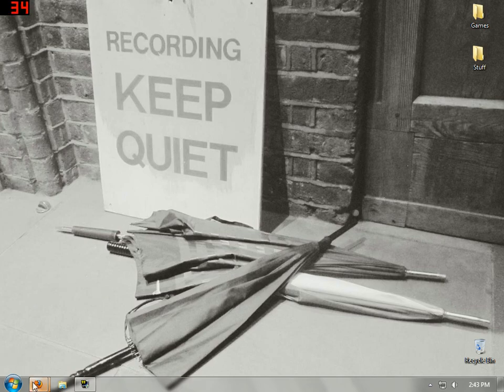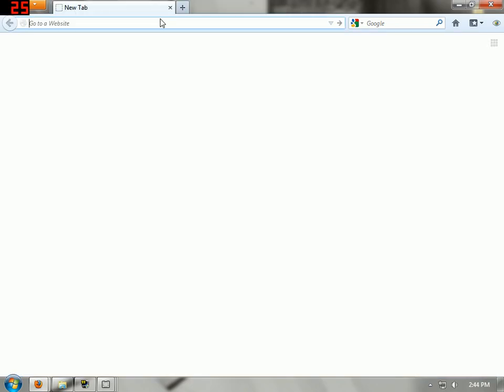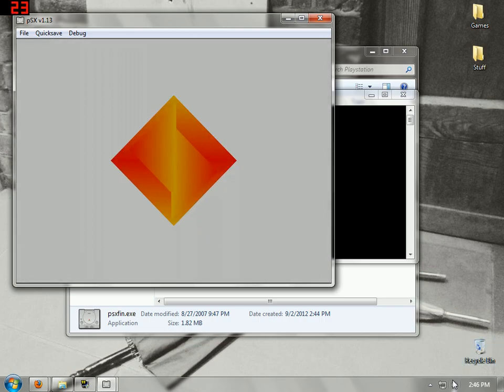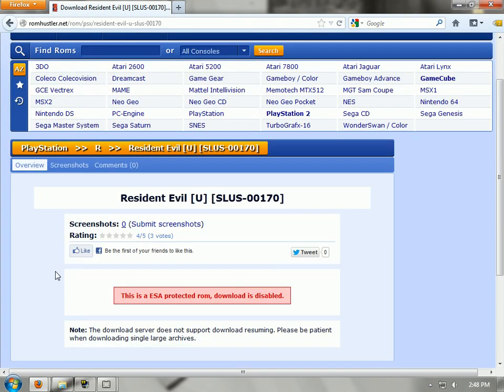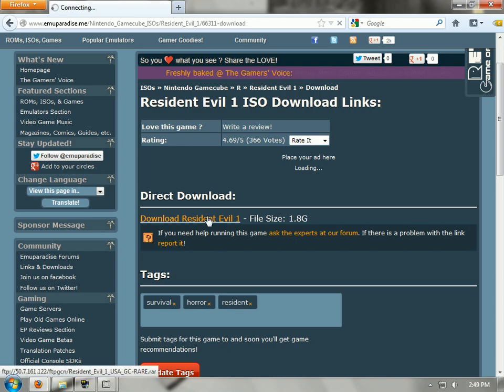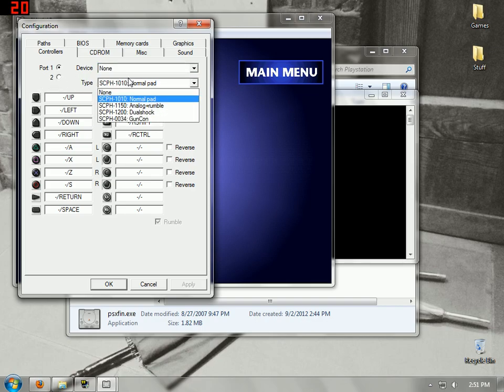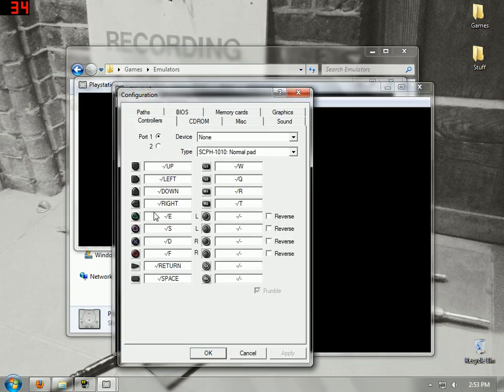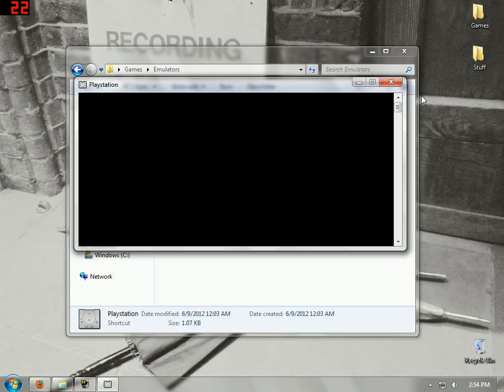[OLD] How to Download and Setup a Playstation Emulator (psx)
EVERYTHING YOU NEED TO KNOW CONDENSED INTO A MINUTE AND A HALF. WAY MORE CONVENIENT THAN THIS VIDEO.

~ Skip Fail Part of Video: 7:30 ~
Lol. I've only started getting dislikes since the beginning of this year :|
It's like a new trend. Yes this video sucks. Yes it doesn't deserve 14k views.
I didn't actually expect that many people to watch it. I didn't make it that well.
I will make a new updated one eventually.
Sorry if you can't hear me or if I sound weird. I show how to create a memory card, configure controls, download games, and make the psx work. Enjoy! Please thumbs up if it worked for you, and comment if you have any questions or problems! Remember, this video is over a year old. Certain things may have changed.
***Updates***
 Coolrom.com has ps1 games now!
 BIOS image download link updated!

At the time I made this video, coolrom didn't release PS1 games. :P
Other sites for rom/iso (Like in the video..):
(Google works but be careful of what you download!)

Please search and download at your own risk. Some sites may give you viruses and what not and I am not responsible for anything. The sites I used were mostly trusted. Seriously though. Some people can download ANYTHING and still get a virus. It depends on how strong your firewalls and security are.
BTW: Lag only occurred with my computer during the recording session. My computer isn't that good so...